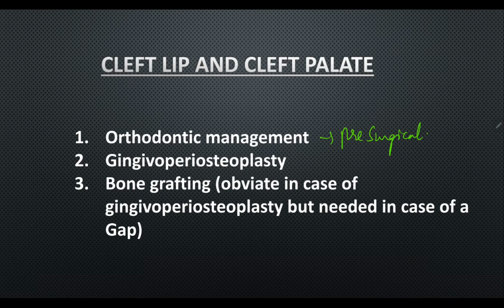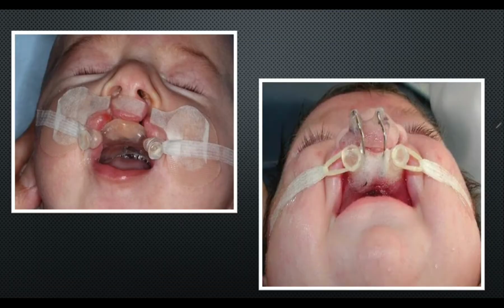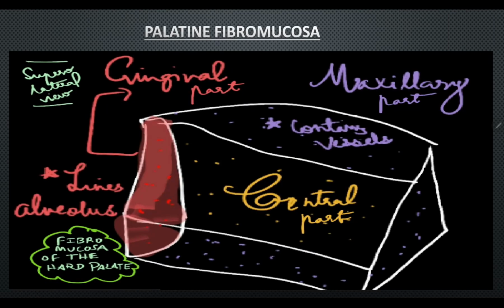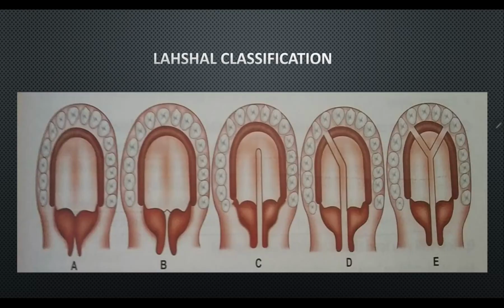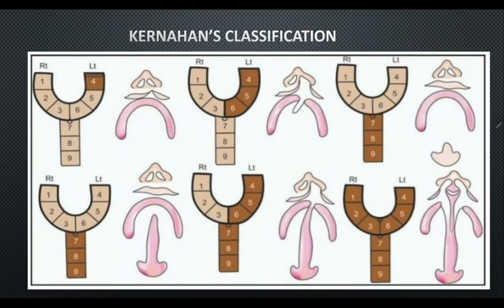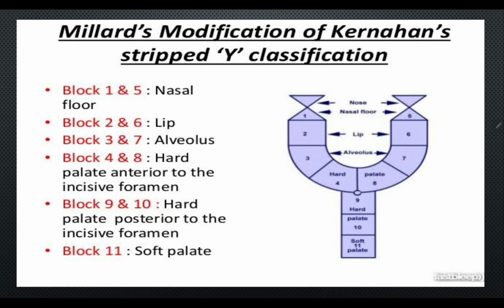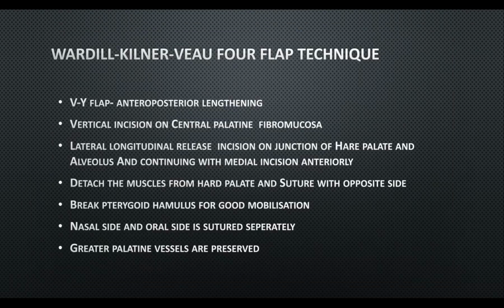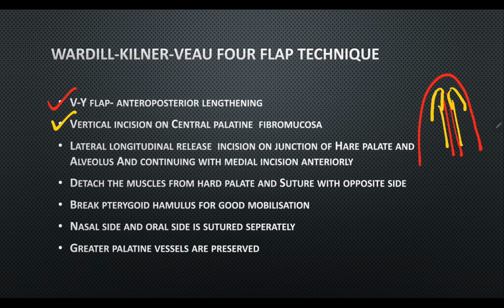Management of Orofacial clefts part 2b